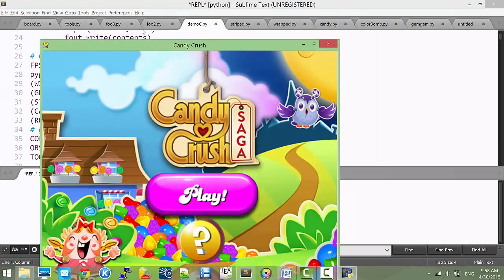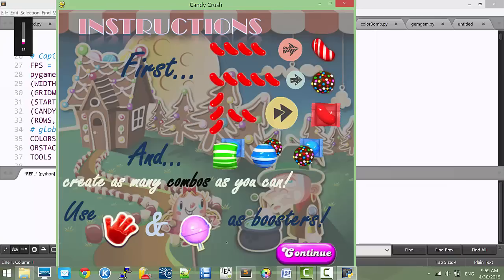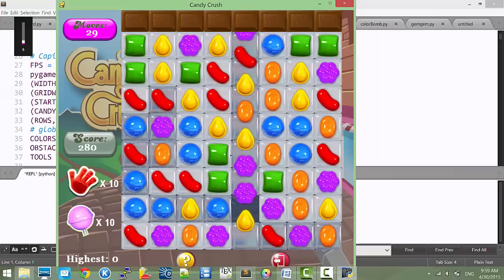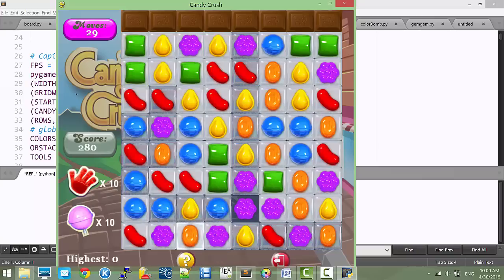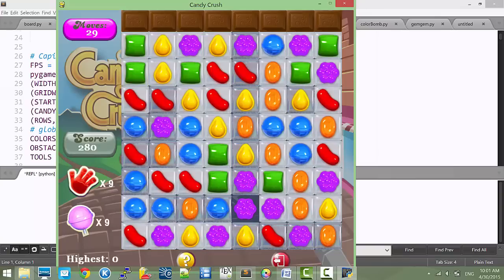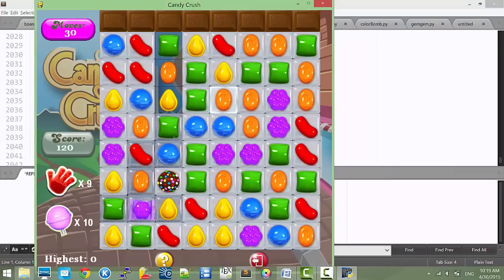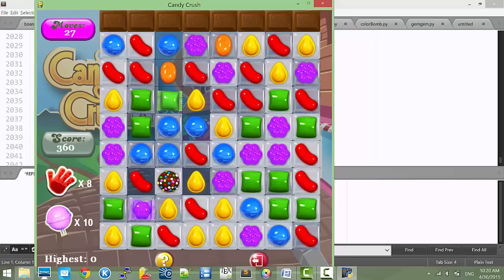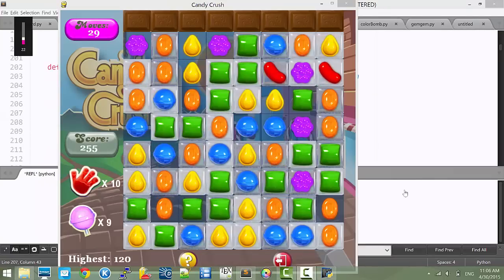15112 Term Project - Candy Crush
This is my term project for 15-112 Spring 2015 at Carnegie Mellon University. Background music is credited to online open sources for original game music. Thanks to my professor David Kosbie for teaching and thanks to my mentor Bernie Yang for instructing me on this project. Carpe diem.